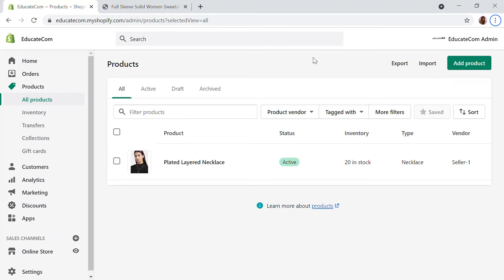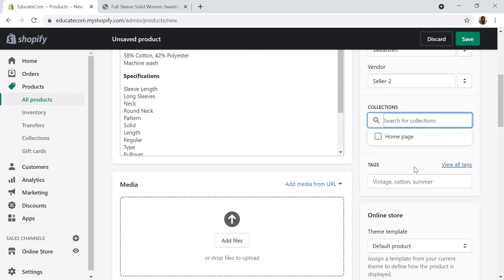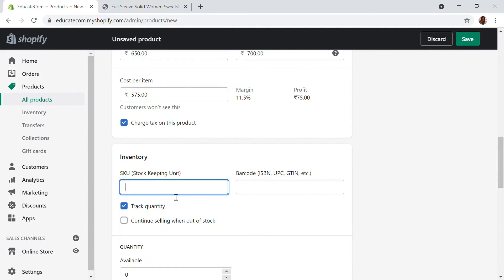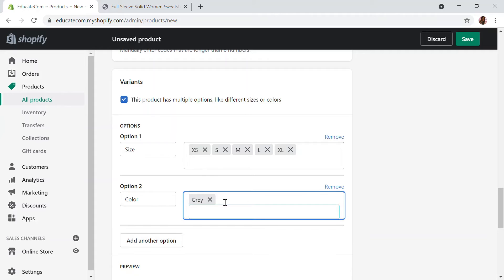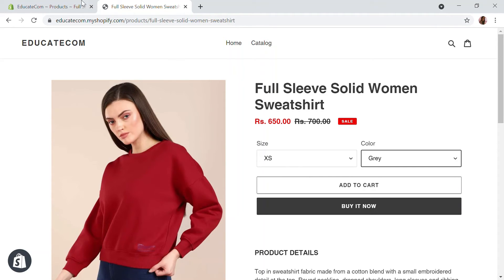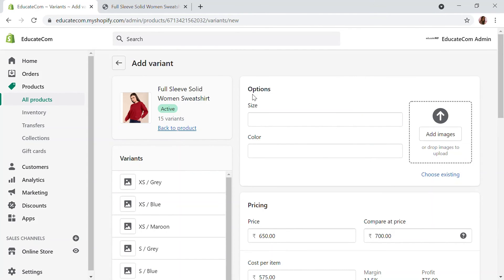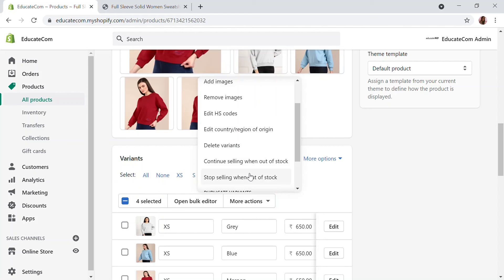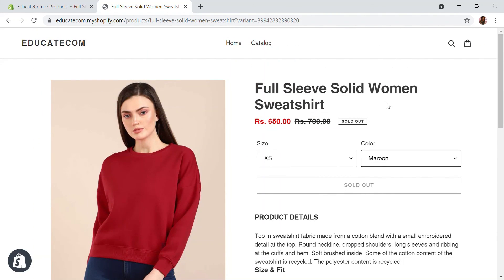How to Add Product Variant in Shopify Store | Adding Multiple Variable product and Images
Adding product variants and creating selling variations on Shopify is now easy. Add  products with different size, colour, price variations. Add colour variant products and allocate images for each in simple steps. You can have multiple Images per variant. Per default, Shopify would only allow setting a single thumbnail per product Variation.

This Shopify tutorial helps you in quickly set up a Shopify product with different size and color options and matching images for shopify themes. Switch to product variant by clicking the image.

00:00 Introduction
00:25 Adding a simple product
02:00 Adding Size and colour Variant in Shopify
03:26 Adding Extra variants or options
04:20 Adding image variant
04:28 Adding multiple image variant for bulk product variation